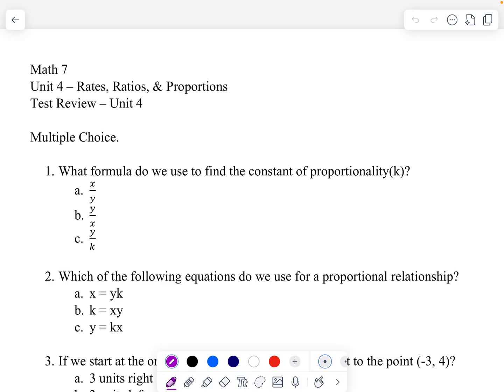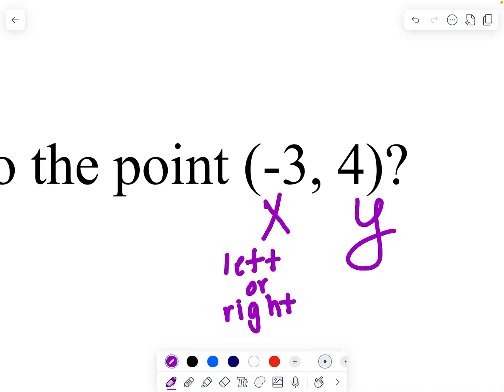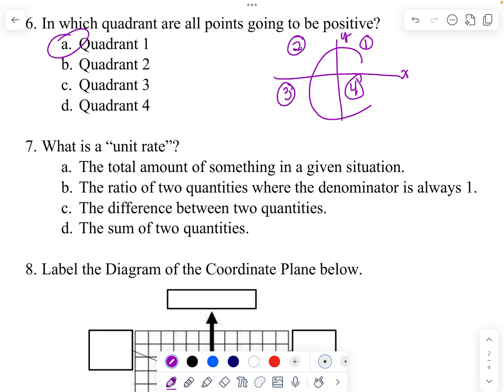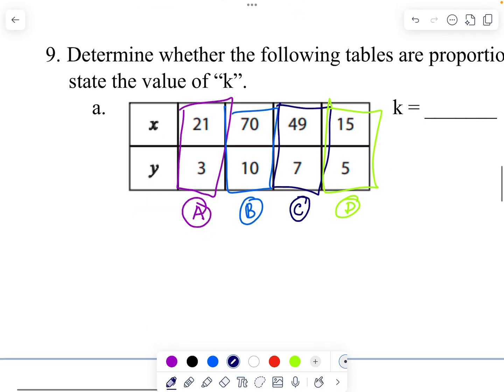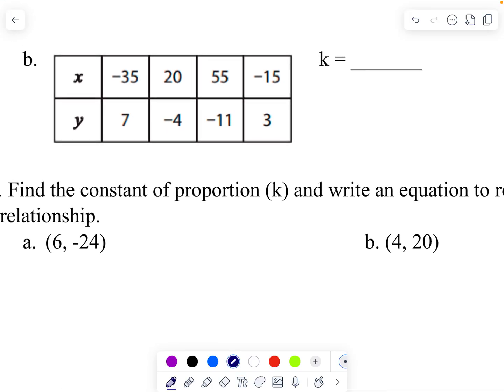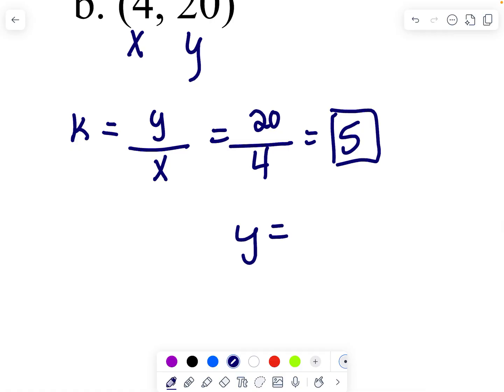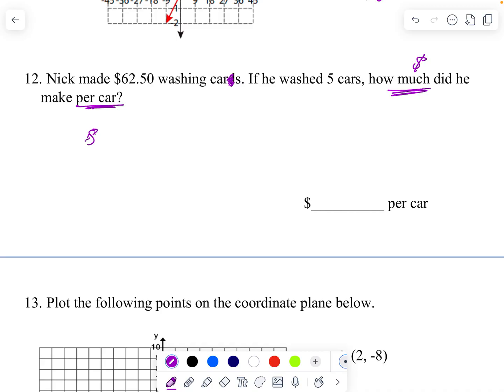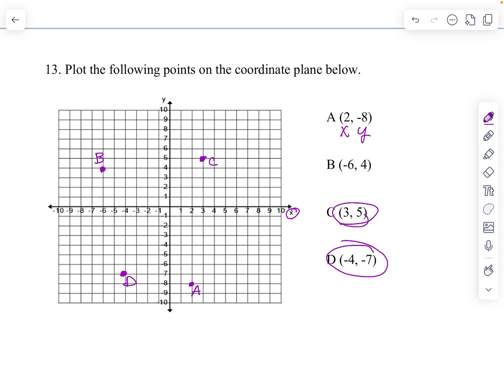Unit 4 Review